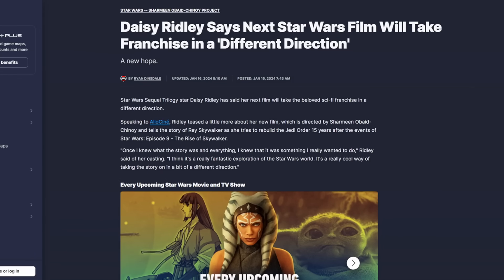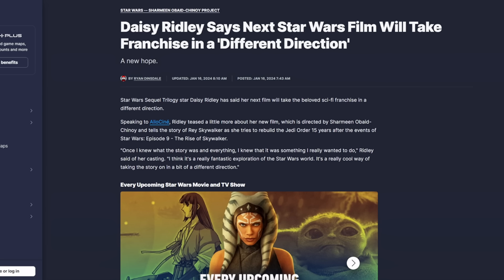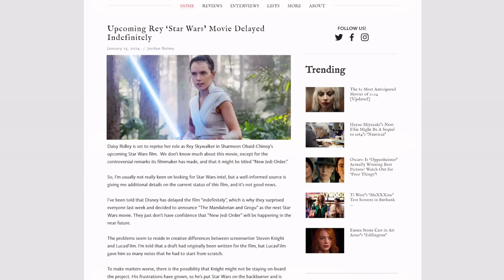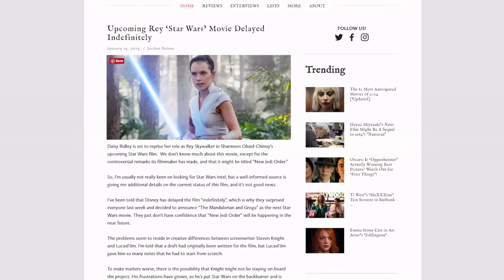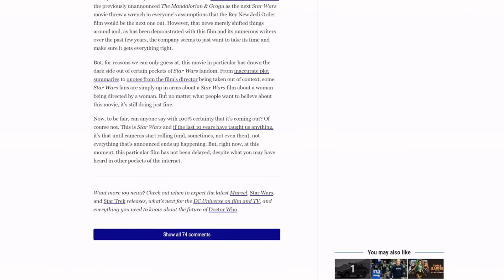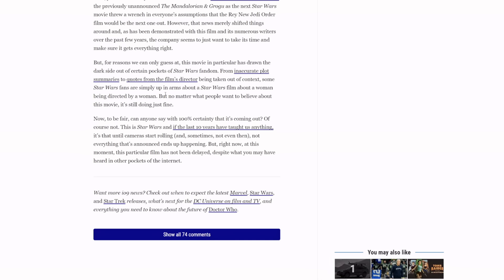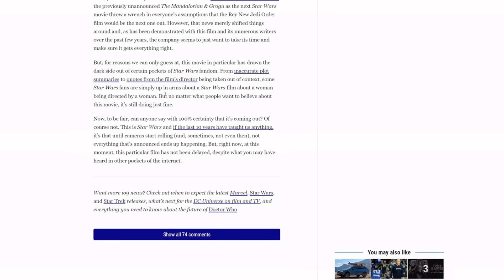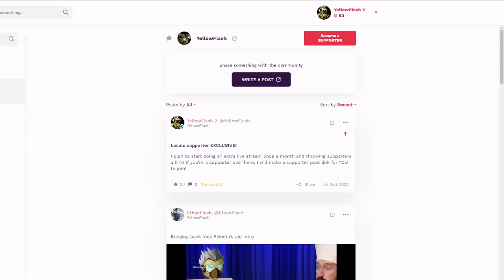Kathleen Kennedy F--KS up big time! Rey Star Wars movie leaks go VIRAL forcing fast DAMAGE control!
We are early into 2024, and Disney Lucasfilm is already messing up.